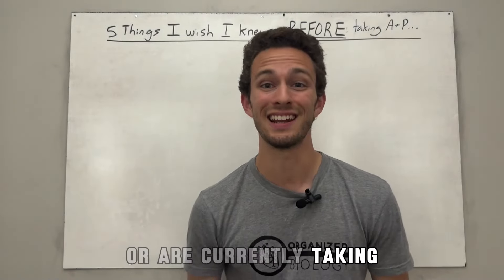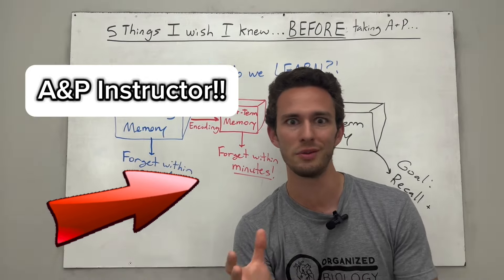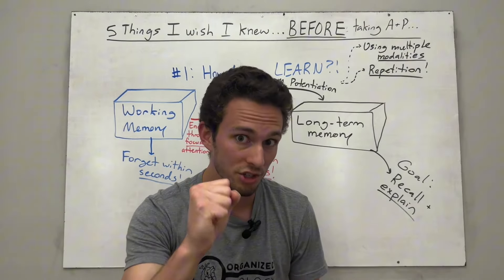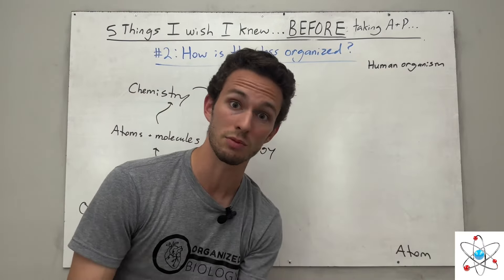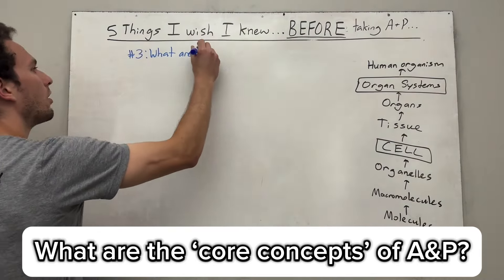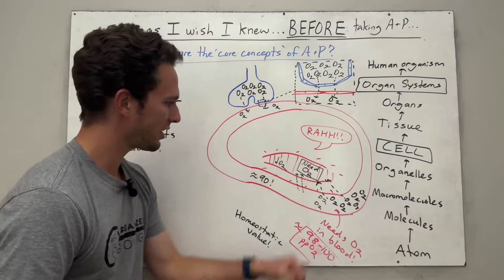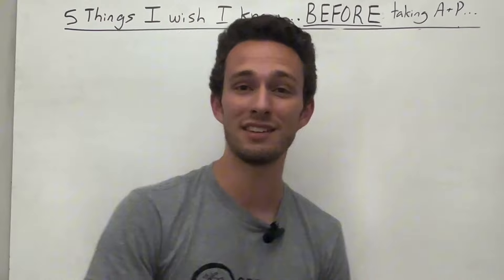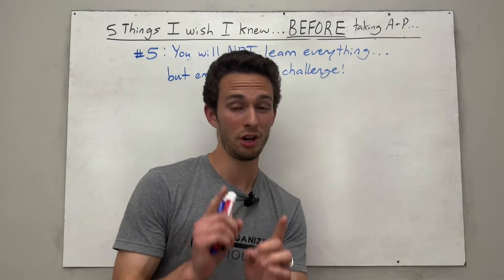5 Things I wish I knew BEFORE taking Anatomy and Physiology!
Anatomy and Physiology class is often one of the hardest classes you’ll take in your college career, but it does NOT have to be that way! With these 5 tips going into the class, you will be set for success beyond your peers, as I can attest as an A&P instructor for the last several years. In this video, we’ll go through:
1. How you LEARN A&P
2. How the class will be organized
3. Core concepts of anatomy and physiology
4. Medical terminology
5. Surprise!

Link to Anatomy Flashcards